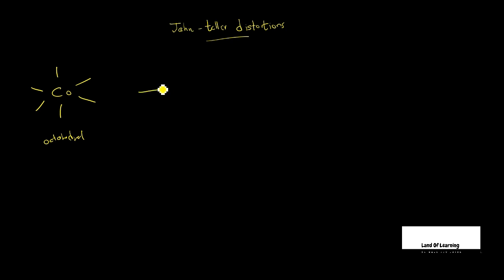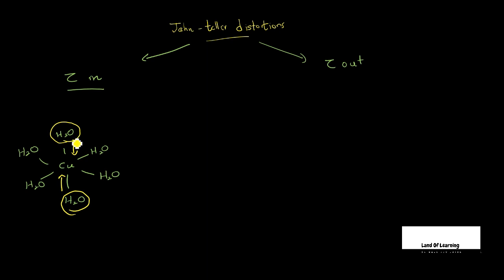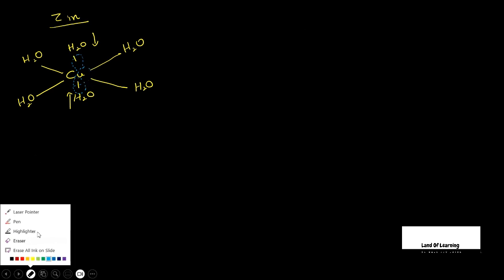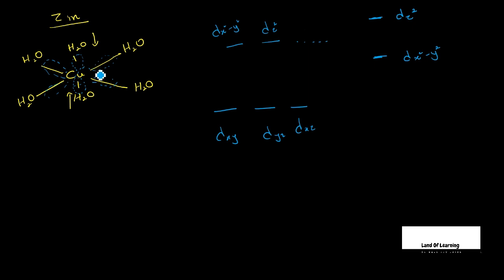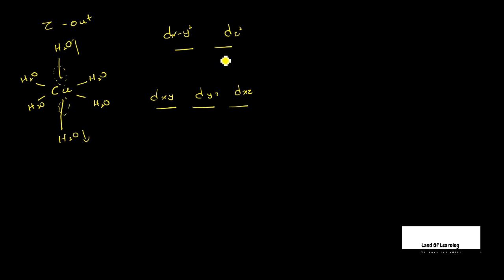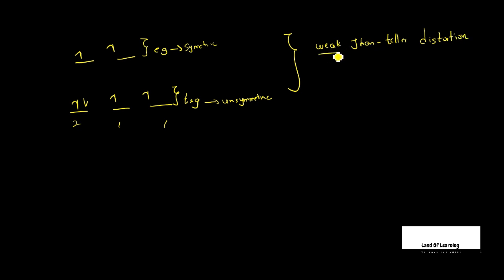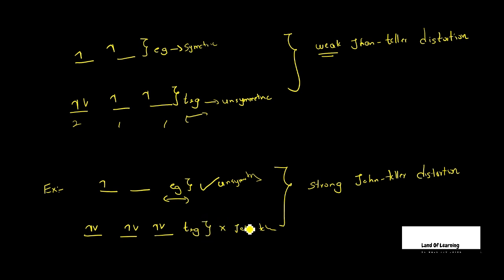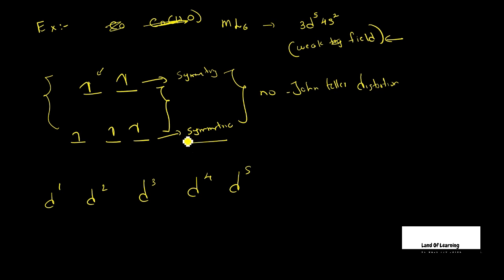what is jahn teller distortion/ with examples.